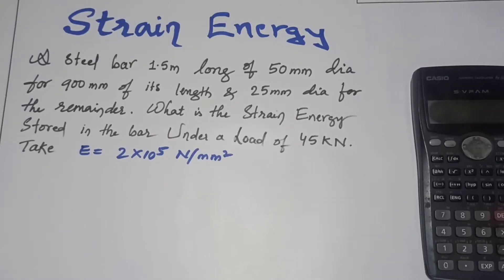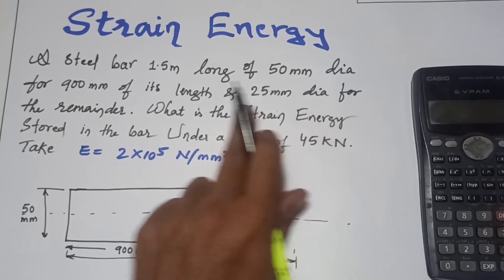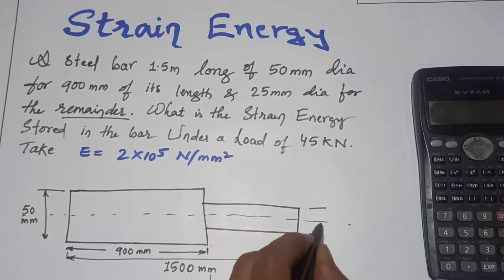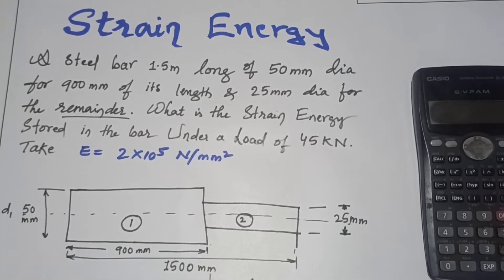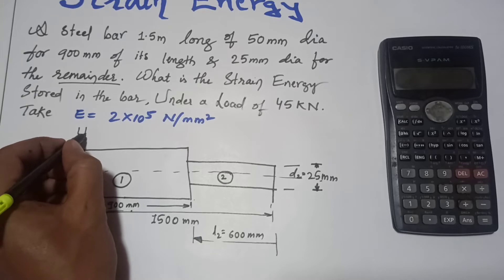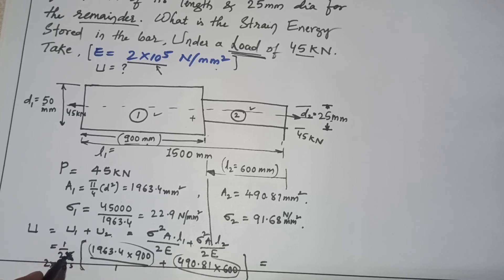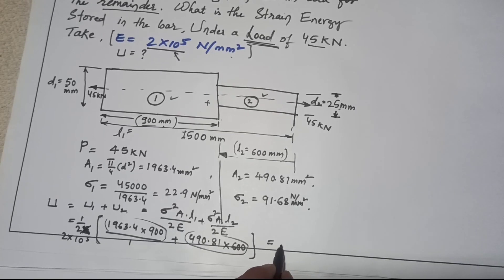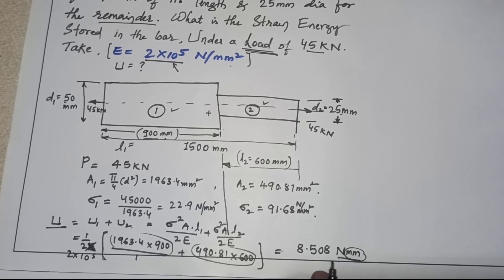Strain Energy due to Axial Load for a circular Bar | Mechanics of Solids Problems in Engineering